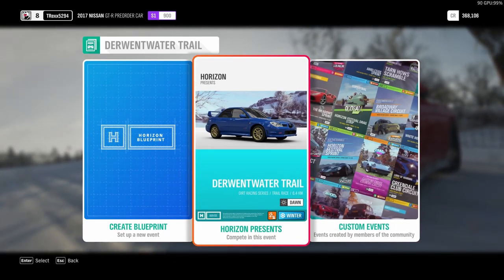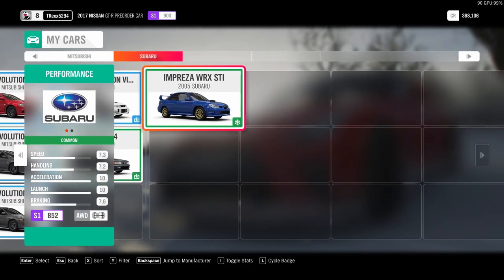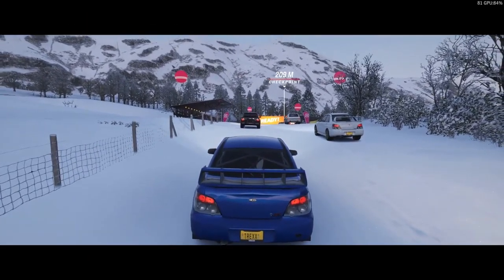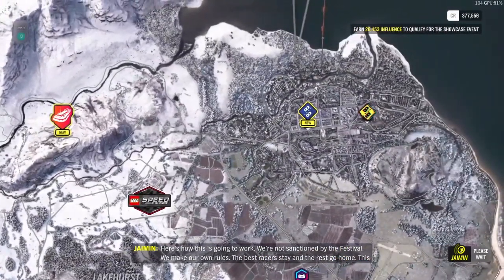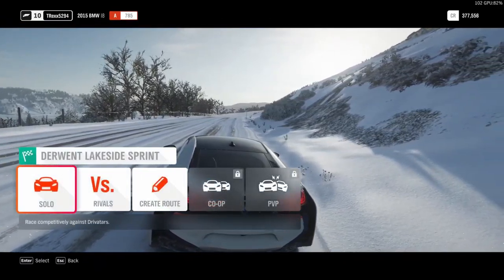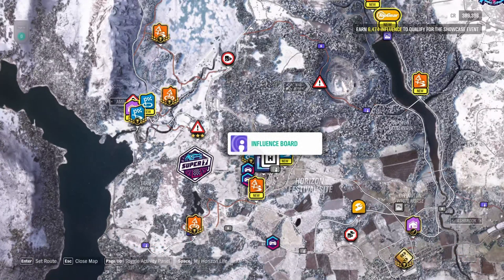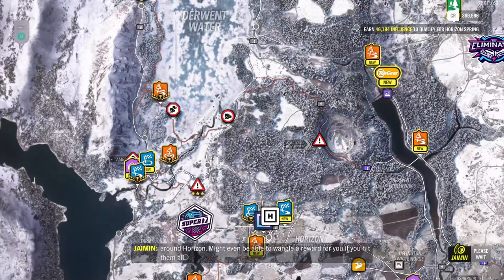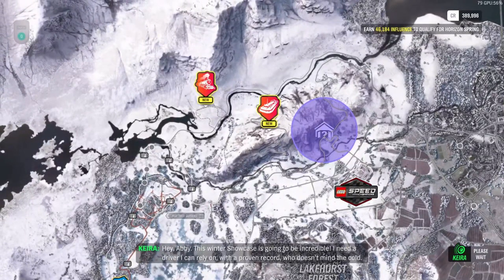Forza Horizon 4 | Walkthrough Part 4 - Winter season is here! Les go! [EN/HIN]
Thank you and appreciate your support.

Machine:
Laptop = Asus Tuf A15 FA506IU
Mouse = illegear FANG
Mouse-pad = Red Gear
Mic = Laptop Mic

Config:
RAM = 8GB
Graphics = Nvidia 1660Ti (6GB)
CPU = AMD Ryzen 7 4800H
SSD = 500GB
HDD = 500GB

Support me through Paytm @ 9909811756